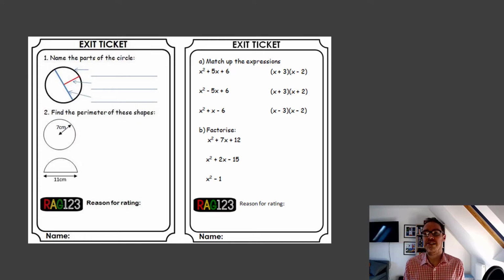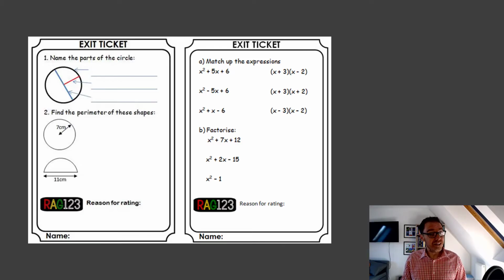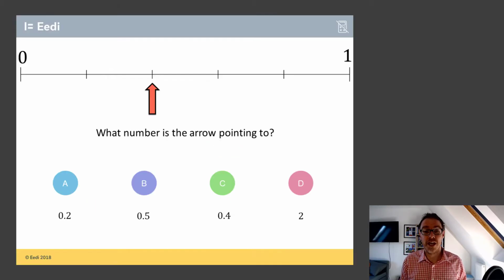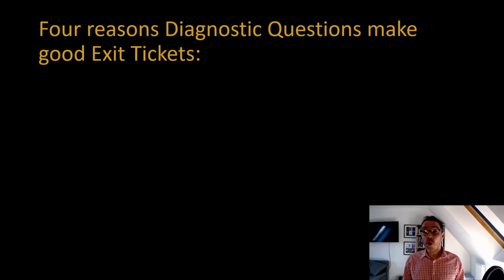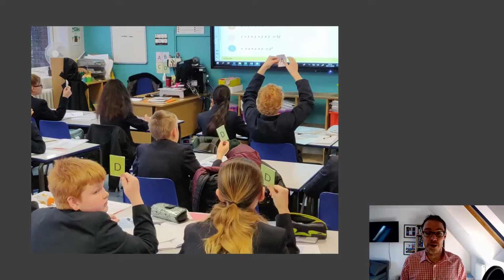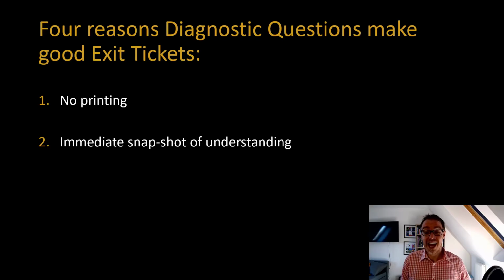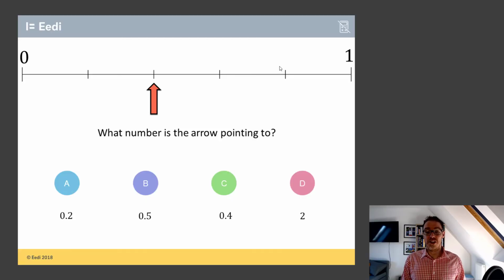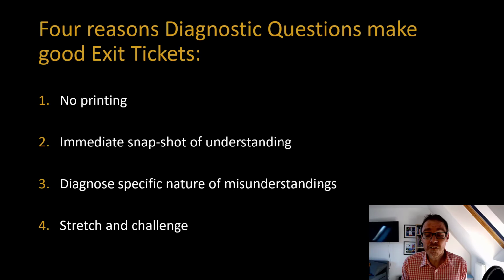Diagnostic Questions - the perfect exit ticket? - Tips for Teachers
In this Tips for Teachers video we look at using diagnostic questions as an exit ticket. We can quickly assess our whole class' understanding and then respond accordingly.